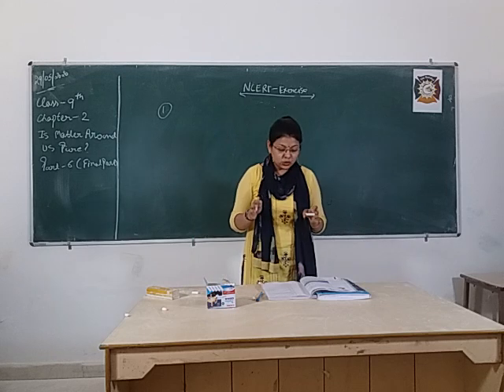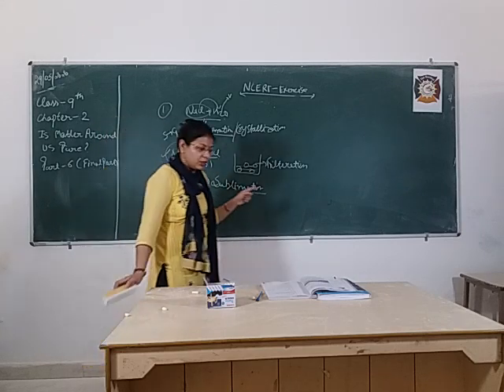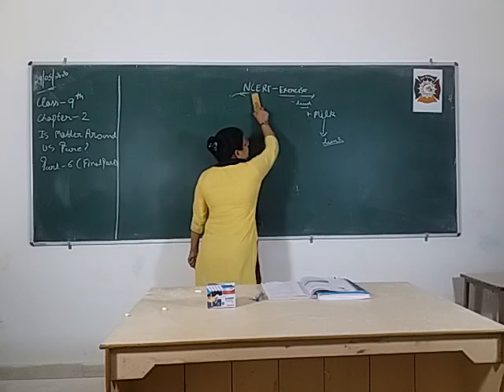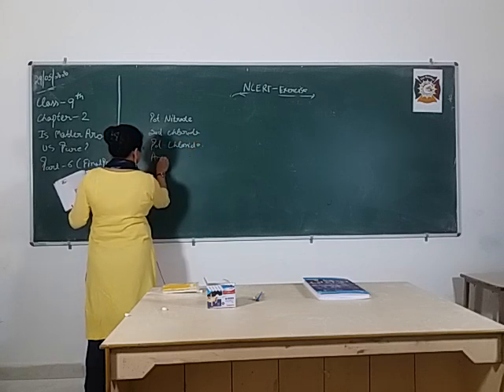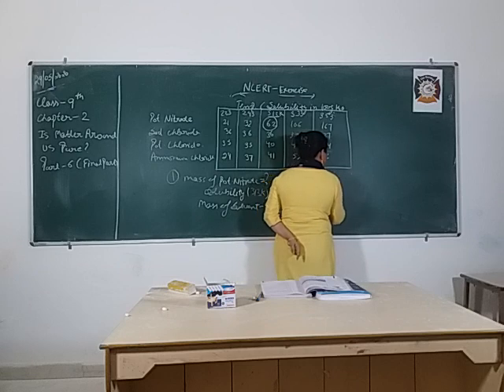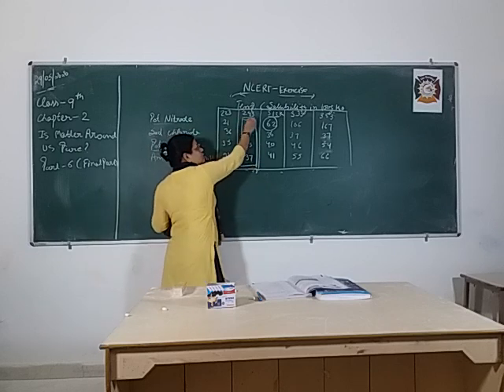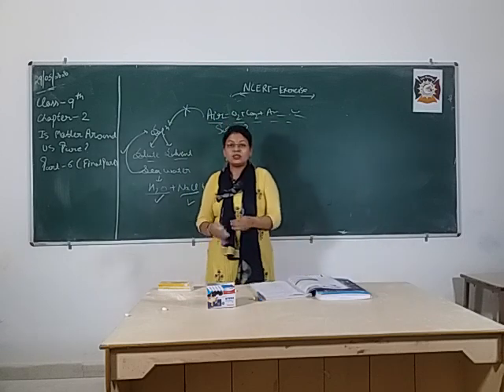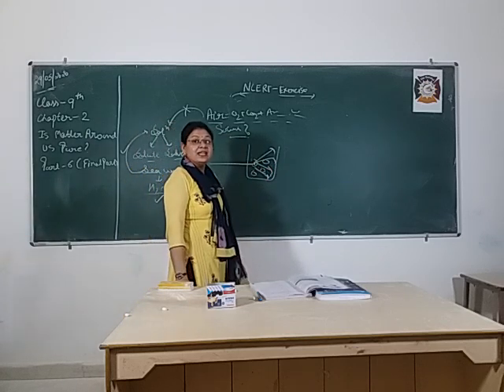CLASS 9 CHEMISTRY CH 2 IS MATTER AROUND US PURE COMPLETE